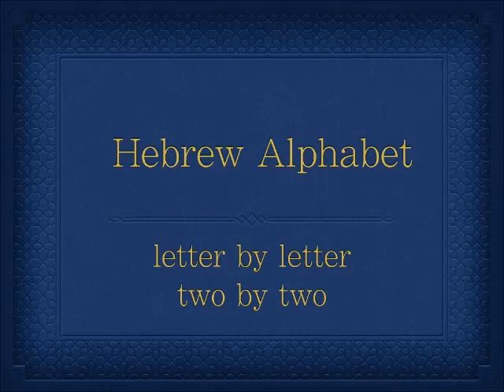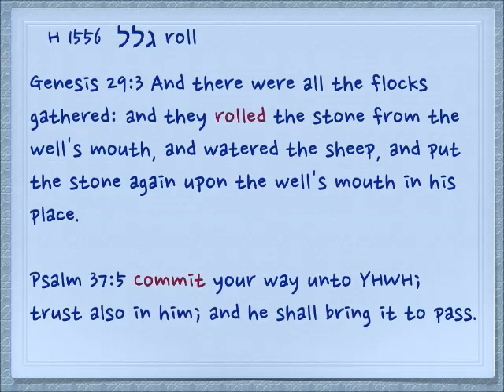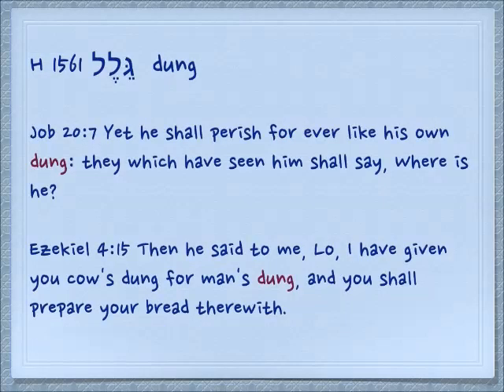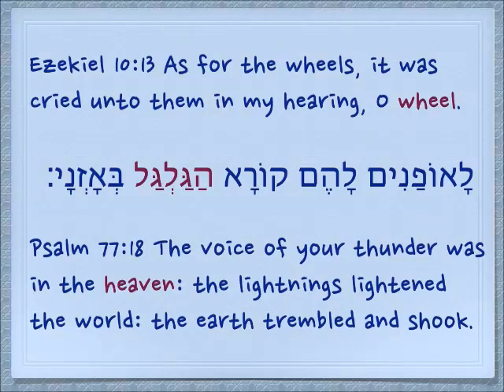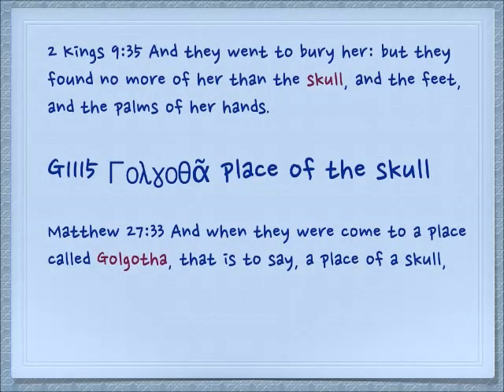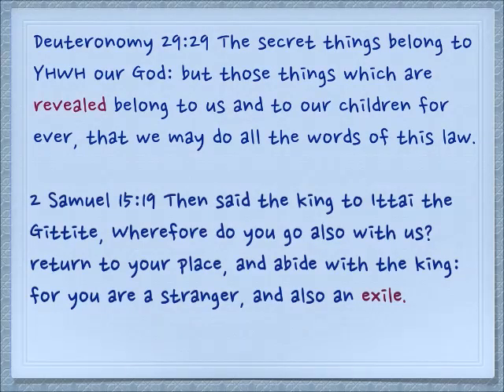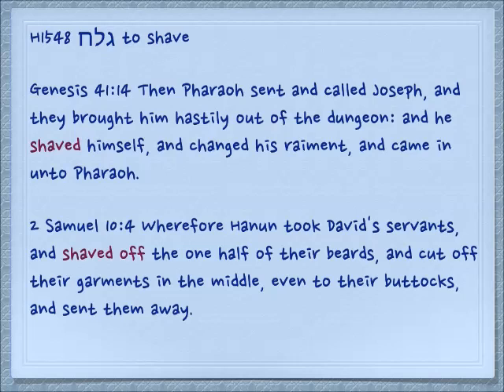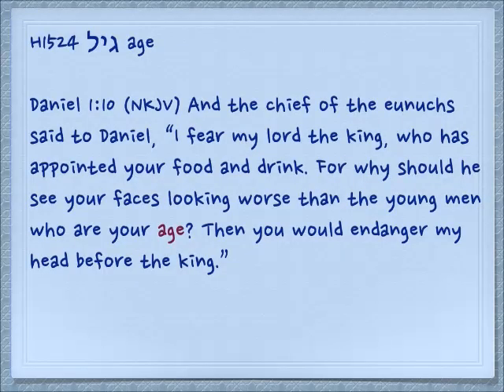The Hebrew alphabet - letter by letter - supplementary lessons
The words connected to the gimel-lamed pair
Please join me for my latest podcast: One house, two house, no house, outhouse